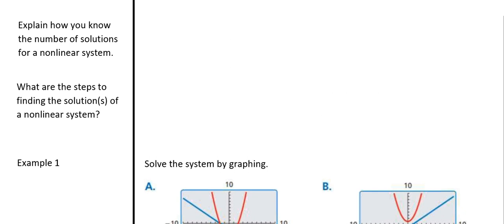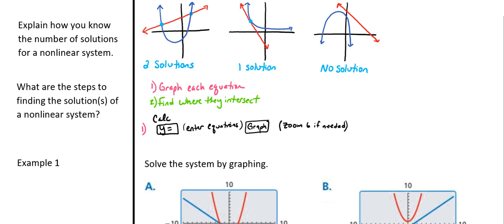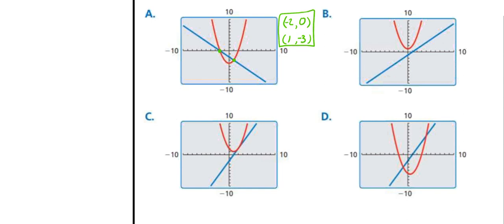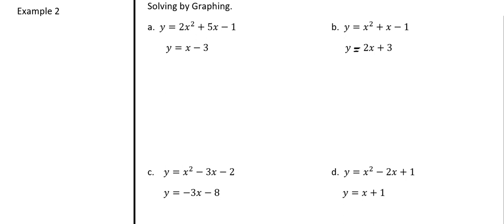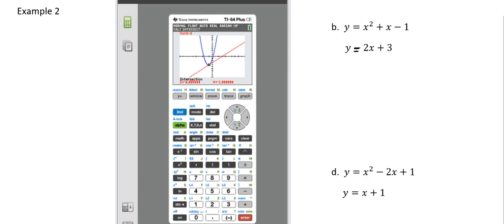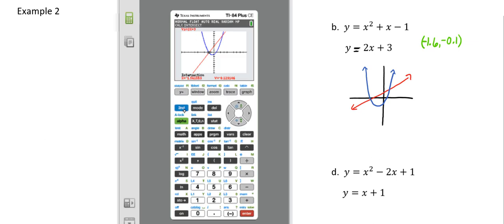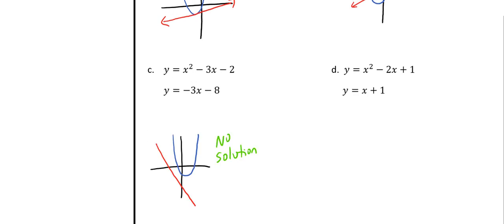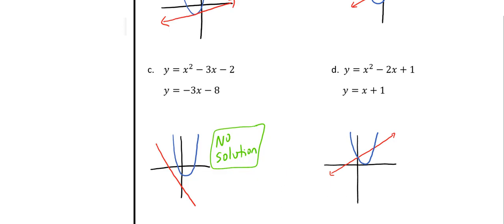Solving Nonlinear Systems by Graphing Video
This video goes through several examples of how to solve nonlinear systems of equations by graphing.  It also goes through how to use a graphing calculator (specifically a TI-84 Plus CE) to approximate the solutions.